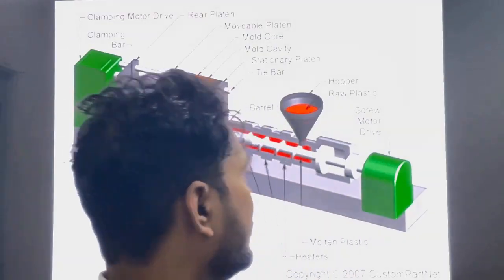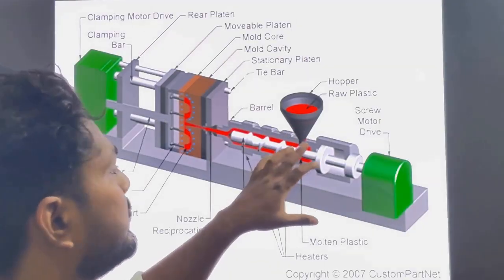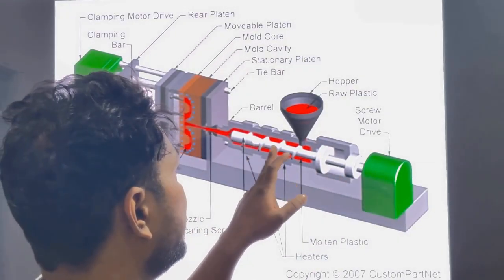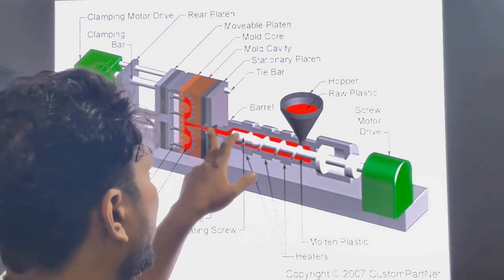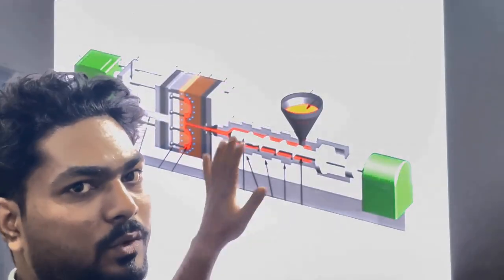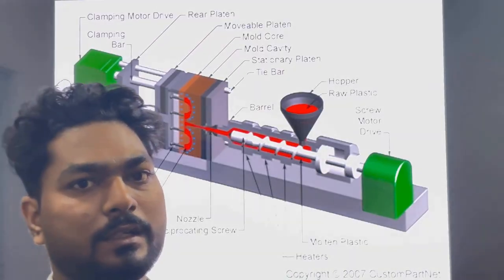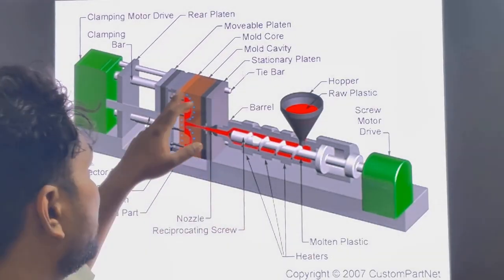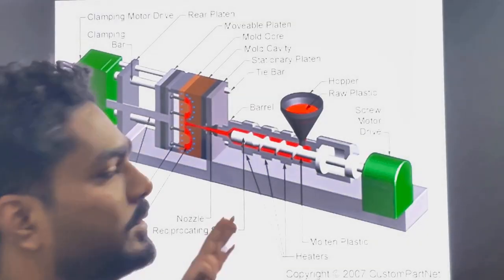Injection Molding Process Simple Explanation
🎥 Injection Molding Process – Simple Explanation | Automotive Plastic Design Basics

If you’re a Mechanical Engineer or Design Engineer looking to understand how plastic parts are actually made in the industry, this video gives you the simplest and clearest explanation of the Injection Molding Process.

In just a few minutes, you’ll learn:

✅ What injection molding is
✅ How plastic pellets are melted and injected
✅ How molds shape automotive components
✅ Why cooling and ejection are critical
✅ Why this process is important for Automotive Plastic Product Design
✅ Real-world examples: door trims, pillars, clips, console parts & more

This video is perfect for:
🔹 Automotive Design aspirants
🔹 Plastic product design beginners
🔹 CAD users (CATIA, NX, SolidWorks)
🔹 Anyone preparing for interviews in design & manufacturing

🔧 What You’ll Learn in This Video:

1️⃣ Material feeding (hopper)
2️⃣ Melting of pellets inside the heated barrel
3️⃣ High-pressure injection into the mold
4️⃣ Cooling and solidification
5️⃣ Part ejection using ejector pins
6️⃣ Common DFM considerations in injection molding

🚀 Why You Should Know This

Injection Molding is the backbone of Interior & Exterior Automotive Plastic Parts.
If you understand this process, you’ll design better products, avoid defects, and be interview-ready.

📚 Related Topics to Explore:

🔸 How to avoid sink marks
🔸 Wall thickness rules
🔸 Draft analysis
🔸 Class A, B & C surfaces
🔸 Tooling direction basics
🔸 B-side features (ribs, bosses, dog house, clip tower)

💬 Have Questions?

Drop them in the comments — I reply to every student!
Follow for more videos on Automotive Plastic Product Design, CAD, and Mechanical Engineering careers.

🚗 Automotive Design Tips
📘 CAD Tutorials
🔧 DFM / DFA Basics
🎯 Interview Preparation Guide
🌟 Career Advice for Mechanical Engineers